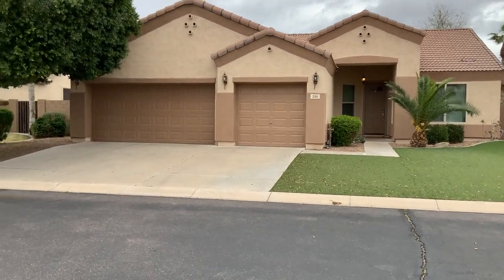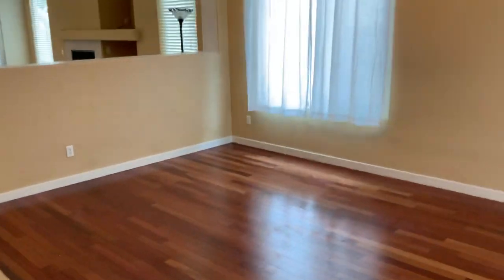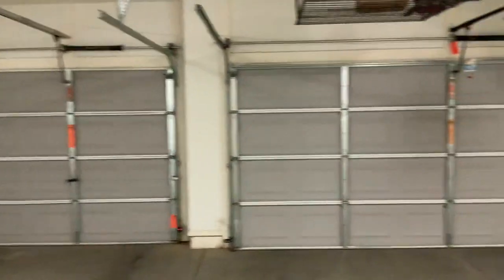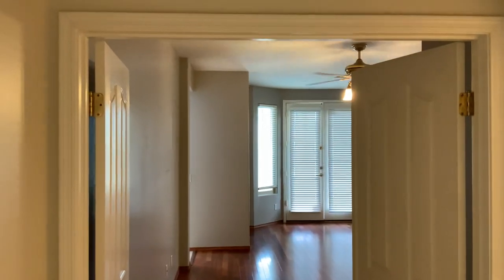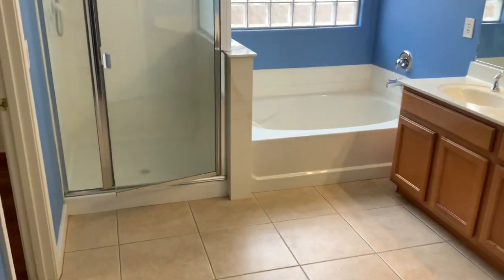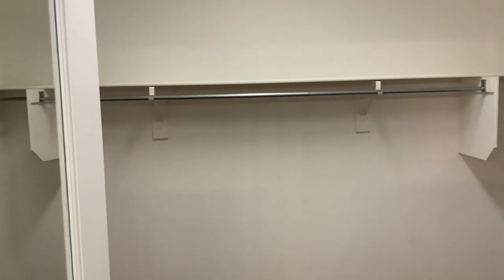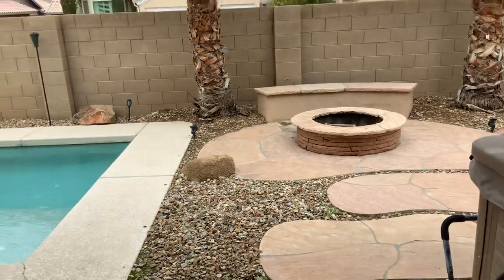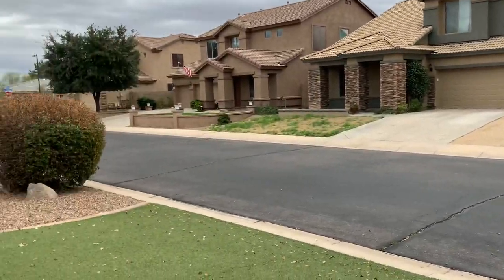Located in a small, gated community this beautiful 3 Bedroom home has a POOL and is Pet Friendly!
Welcome to this stunning 3-bedroom, 2-bathroom home conveniently located on 316 E Indigo St, Mesa! Exuding both charm and functionality, this beautifully designed property features high ceilings and an open layout concept. The spacious eat-in kitchen boasts stainless steel appliances and an oven range, making it perfect for any culinary enthusiast. Furthermore, this delightful home offers an inviting dining area, ideal for entertaining guests and creating lasting memories. Enter into a spacious living-dining  room that is light filled and roomy. the adjacent family-kitchen and dining area is large and open with a fireplace, a built-in electronic niche; the kitchen has a large center island, solid surface counters and light wood cabinetry with a designated pantry. All new and matching stainless appliances e.g.  gas range, double door refrigerator, dishwasher and wall mounted microwave are included. The dining area and adjacent slider look out onto the covered patio and sparkling pool! There is also a free-standing spa tub and a custom firepit and a fully fenced rear yard.

Away from the main living space is a roomy home office/workspace with a double door and built-in shelfs. A pass thru laundry room with a washer and dryer, utility sink and wall mounted cabinets opens to the oversized three car garage. The hall bath has an oversized vanity with dual sinks and a private bathroom/tub area. Two bedrooms are both bright with ceiling fans and mirrored closet doors.  And lastly; the private primary suite is large and inviting with a sitting area and French doors that open to the pool /patio. A very roomy bathroom features a garden tub, separate glass enclosed shower, water closet and a large vanity with dual sinks plus a large walk-in closet.

This home is pet friendly for a small to medium sized dog with the owners ok.

The property owner will provide pool service and lawn service, maintenance of the spa tub will be the tenants responsibility.

Priced at $2999.00 per month, deposit is $2999.00 and a 1-time lease admin fee of $199.00.

Warm weather is on its way, your pool includes pool service, further enhancing the potential for outdoor enjoyment year round. With a generous square footage of 2300, there is ample space for everyone to enjoy. Lease terms include a minimum of 12 months, with longer terms available. Presented by Renters Warehouse, your premier management company, this amazing rental opportunity won't last long. Don't miss out on the chance to call this fabulous Mesa property your new home!

Great location close to the freeway(s) as well as a short 15 min drive to Tempe, Scottsdale, or downtown , so nice to have entertainment options close by!

Applications are $55.00 each Adult occupant , available at: renterswarehouse.com

Showing are not self-guided, please schedule a showing appointment through our scheduling service, hope to help you enjoy this beautiful home